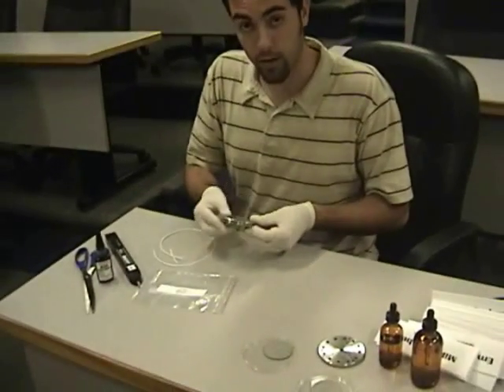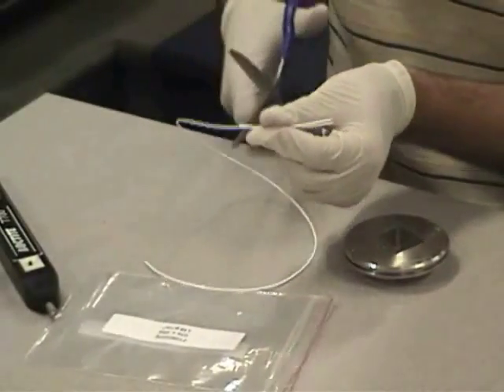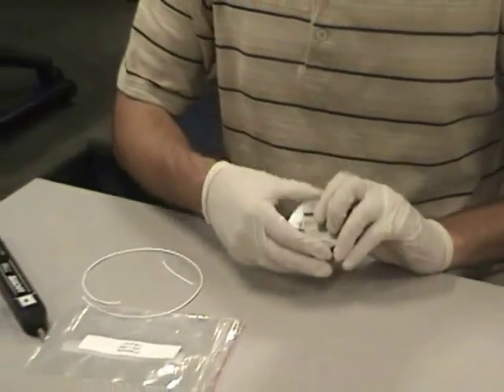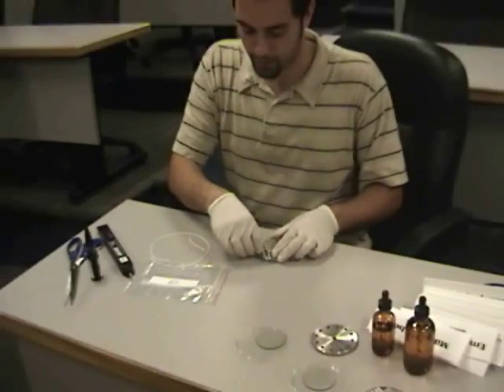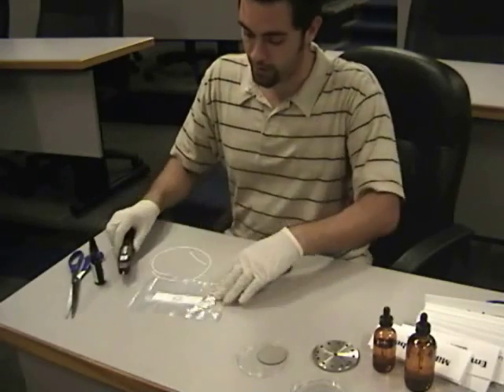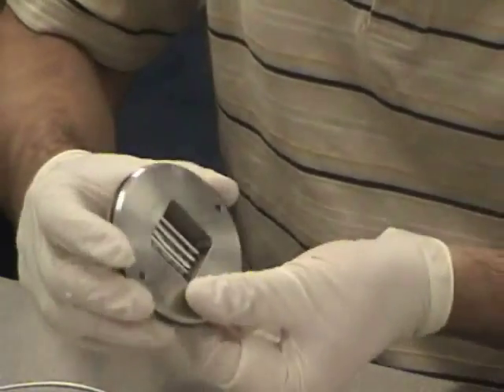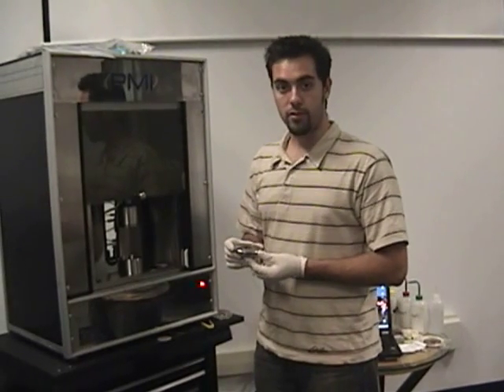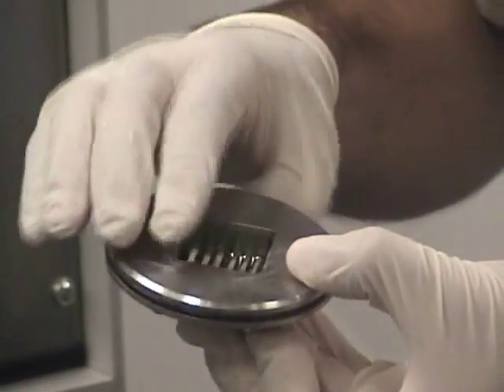hollow_fibers.wmv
Preparing a hollow fiber sample for testing on a PMI machine.  Also shows how to run the hollow fiber test.